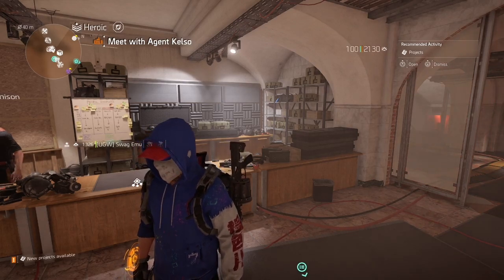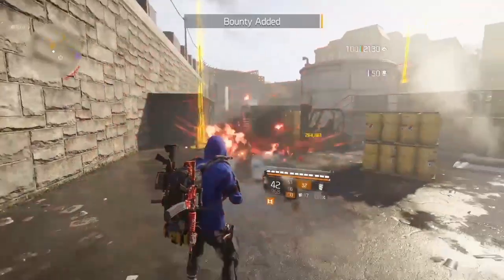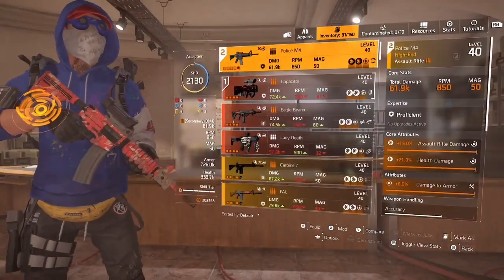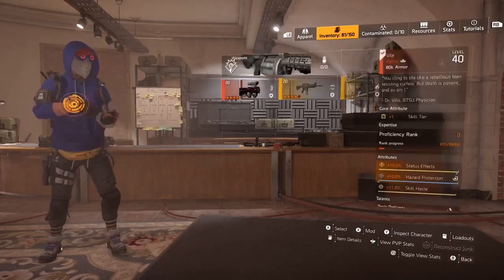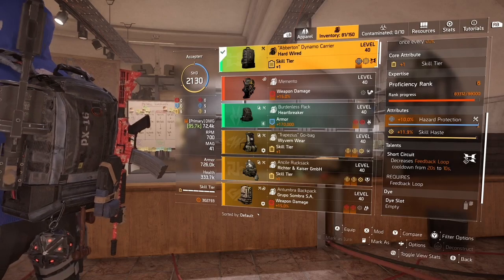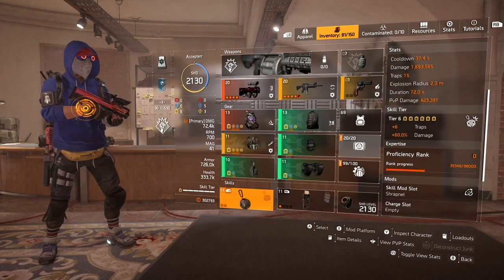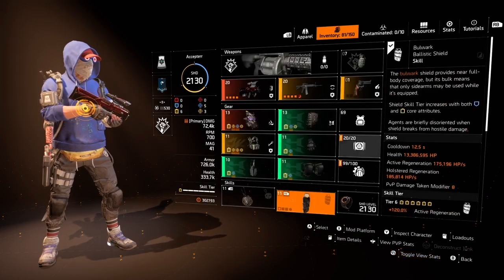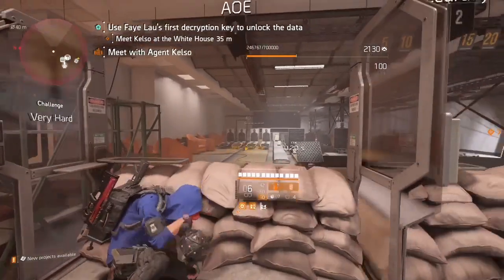THE DIVISION 2- DOOR CAMPING SHRAPNEL TRAP BUILD! *NO STATUS OR DAMAGE ON IT… SHREDS THROUGH ARMOR!